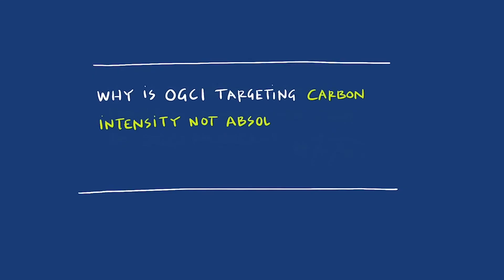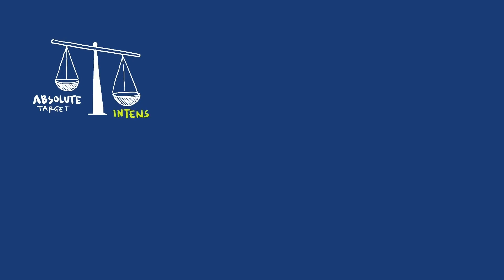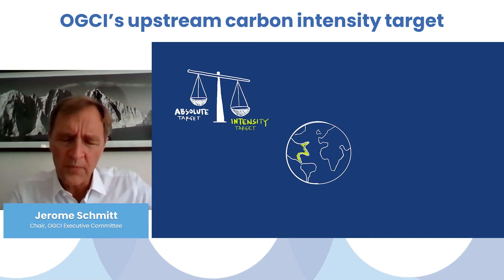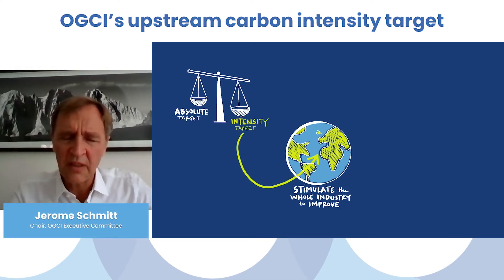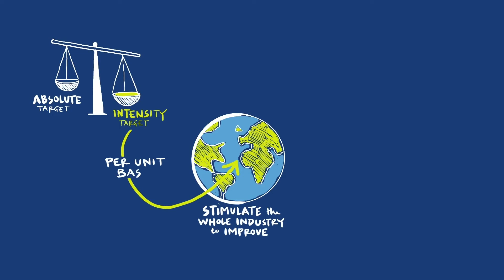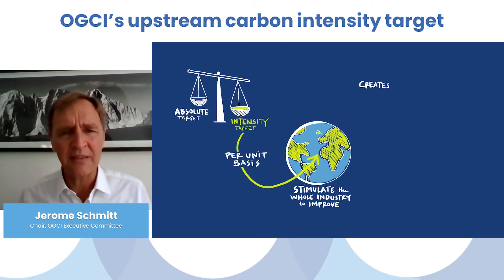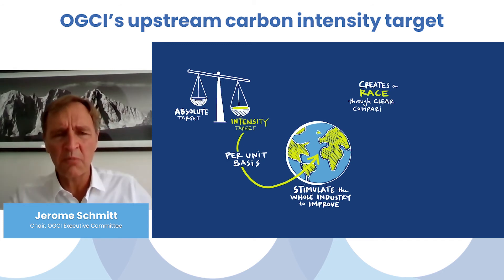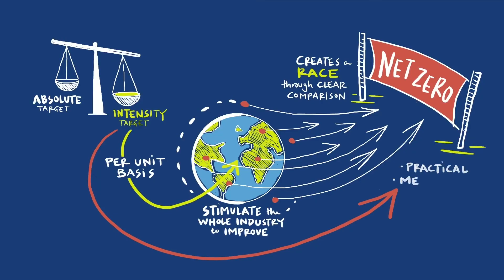"Why is OGCI targeting carbon intensity not absolute emissions?"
Jerome Schmitt, Chairman of the OGCI Executive Committee explains why OGCI is targeting carbon intensity and not absolute emissions.